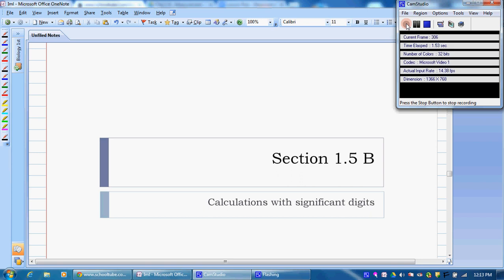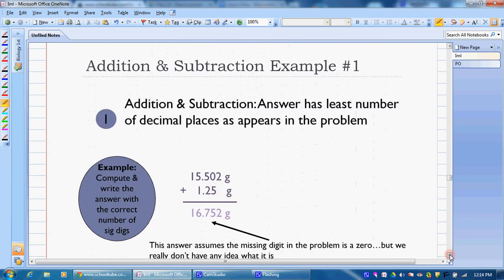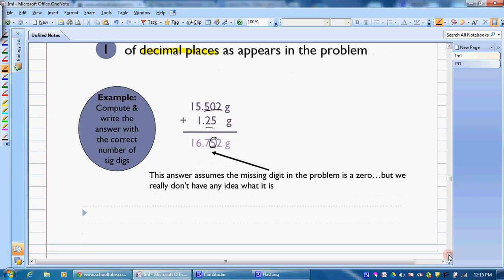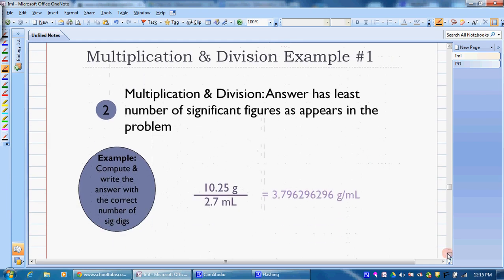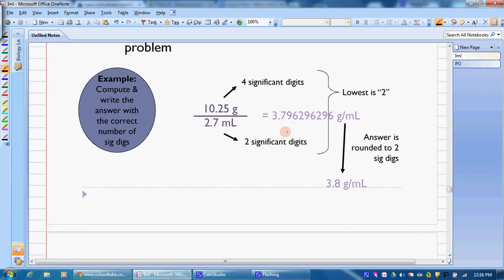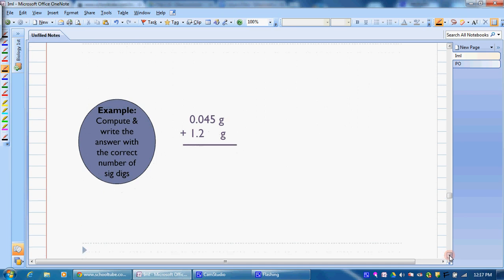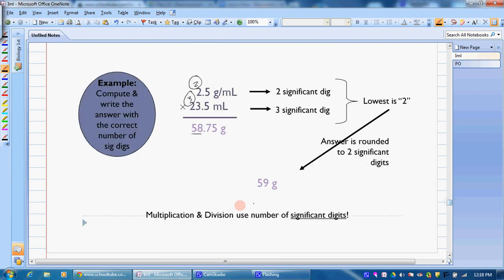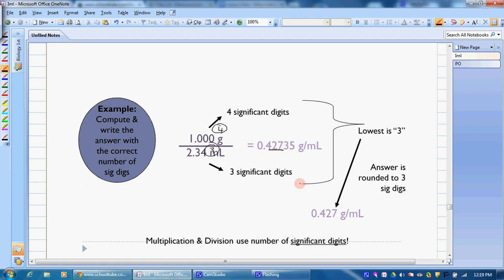Calculating with Sig Figs